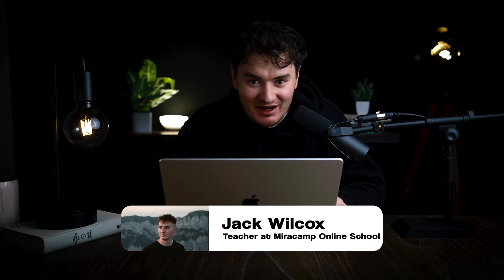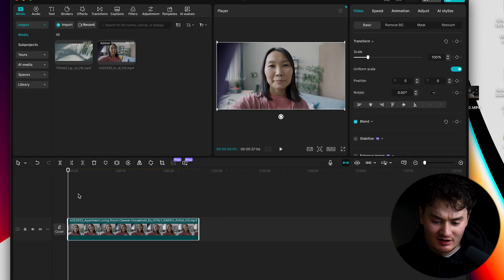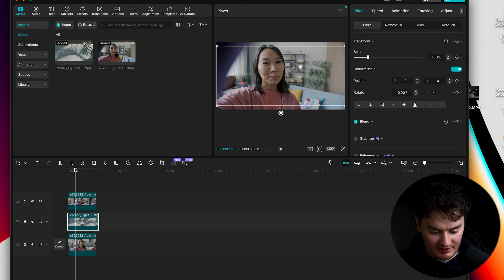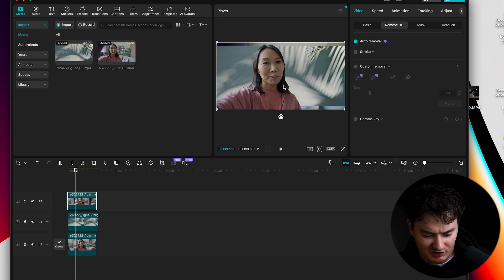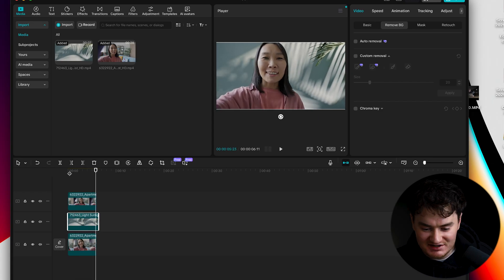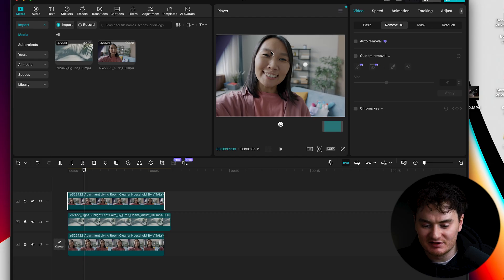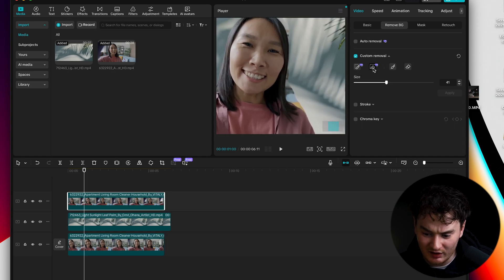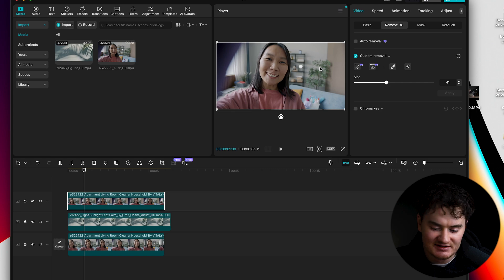How to Remove Background in CapCut (No Green Screen Needed!)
ant to remove the background from your video in CapCut without a green screen? 🪄
This step-by-step tutorial shows you how to do it quickly and cleanly using CapCut’s built-in tools:

✅ Change or add a background
✅ Drag your footage to the timeline
✅ Duplicate your clip (copy/paste)
✅ Add your new background in between the two clips
✅ Select the top clip and go to the right panel
✅ Click “Remove Background” - then click "Auto"
✅ Use “Custom” removal for better precision

Perfect for TikTok, Reels, YouTube Shorts, and any content where you want to stand out without a messy background!

📌 Pro Tip: Use high-contrast footage for cleaner background removal.